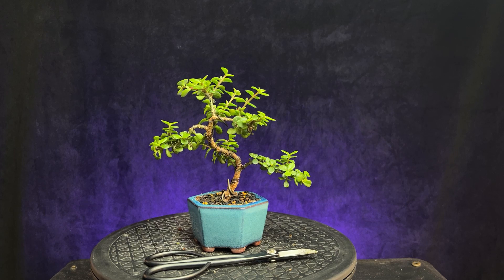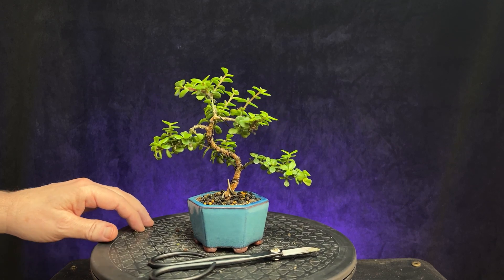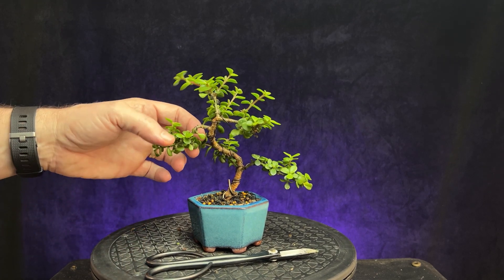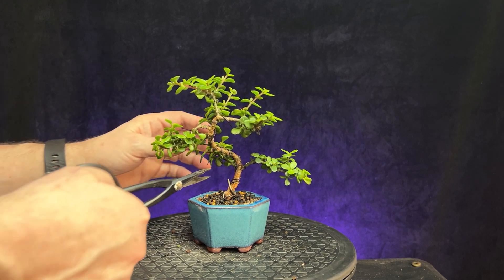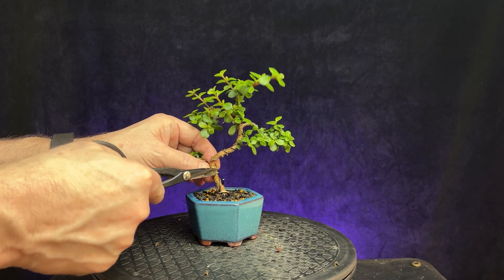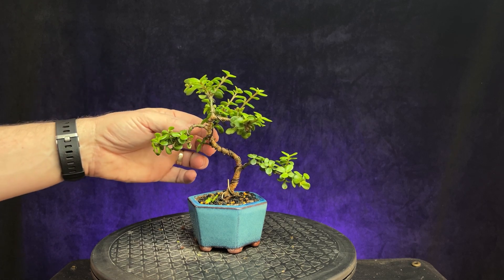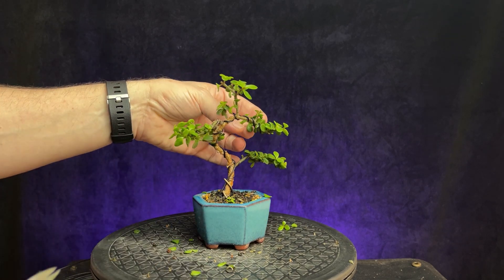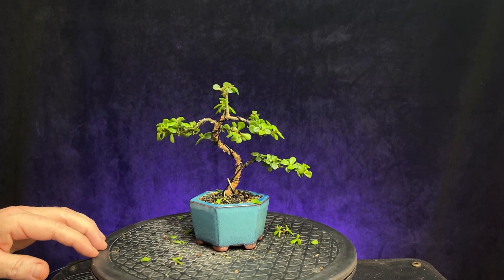Reshaping and pruning a portulacaria afra lilliput bonsai tree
Hi,
In this video I reshape one of my portulacaria afra lilliput bonsai trees.  I add some wire to do the reshaping and then give it a light prune.